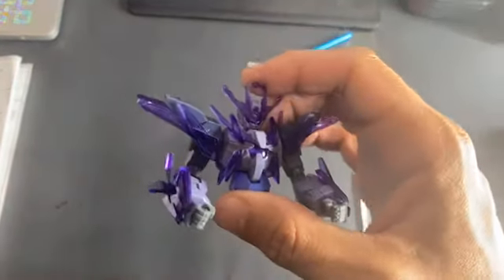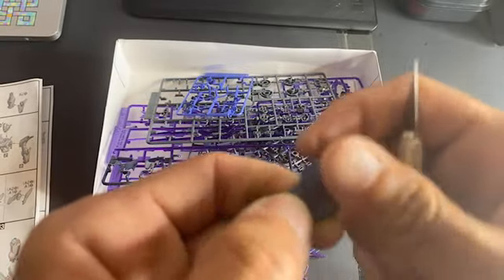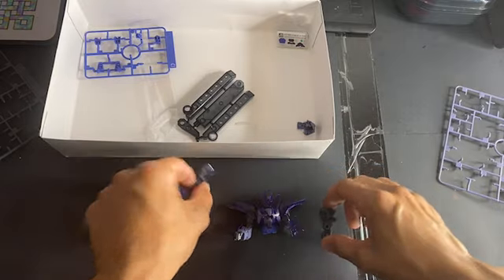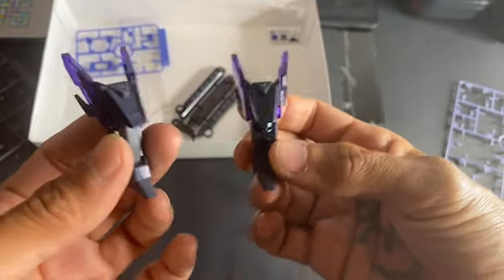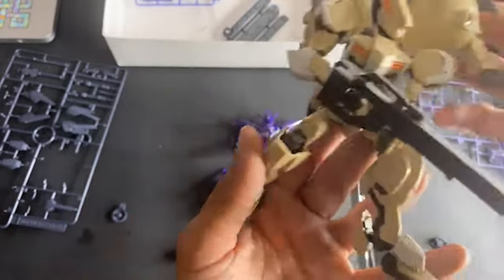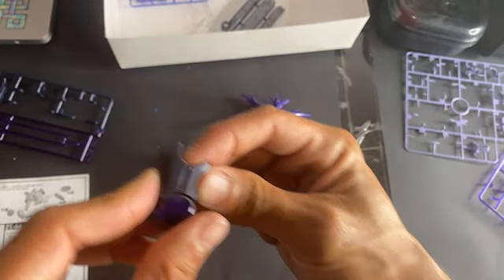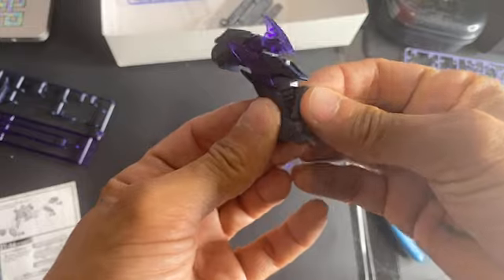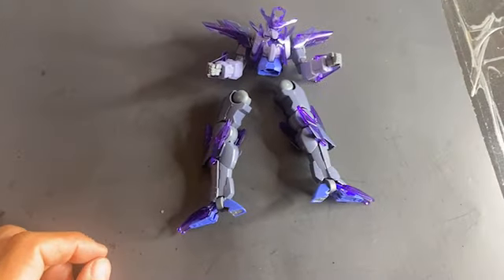Building a Transient Gundam Glacier! Pt2